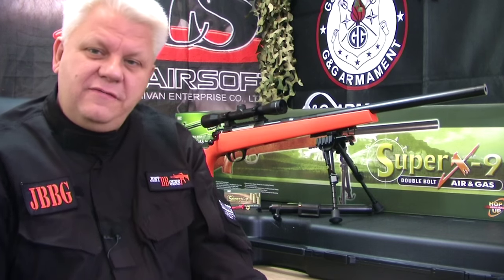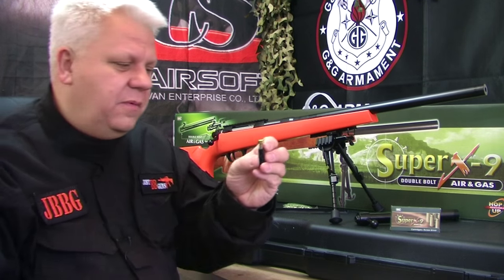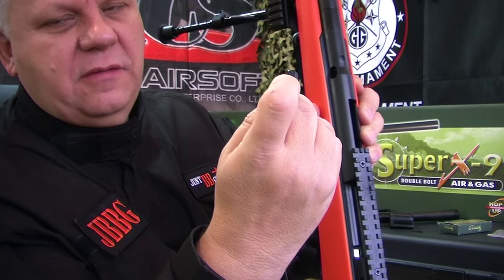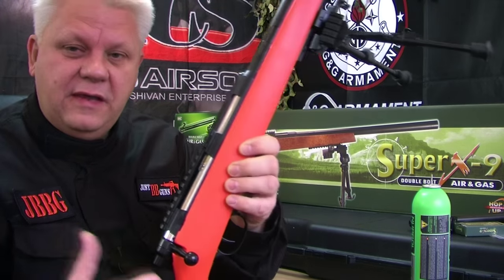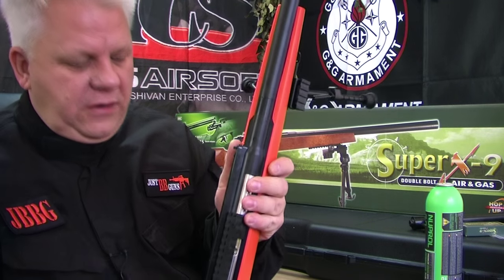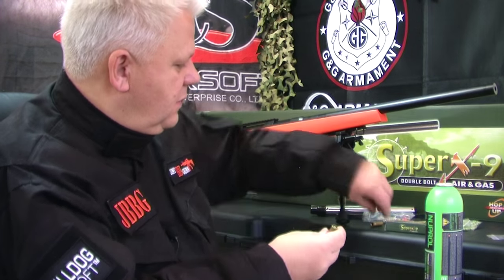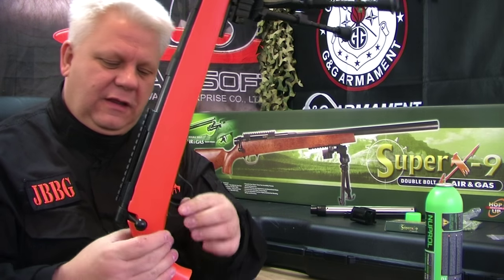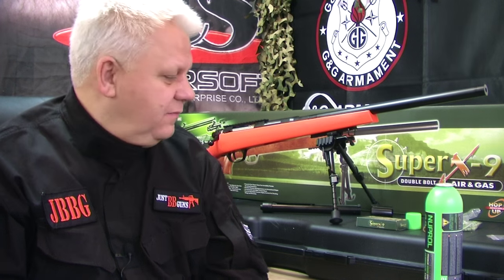superx9 air and gas airsoft sniper rifle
This airsoft 6mm BB sniper rifle is both air and gas powered. It is from UHC and only at Just BB Guns.